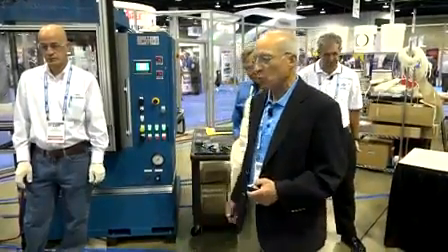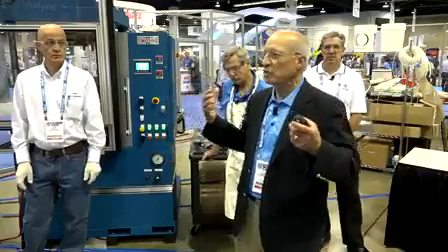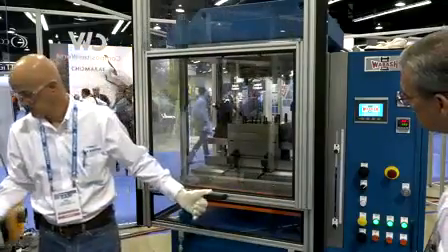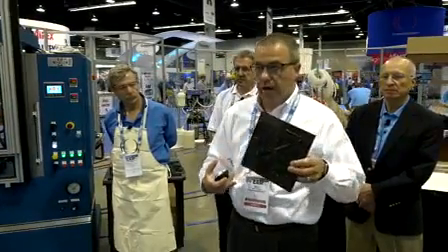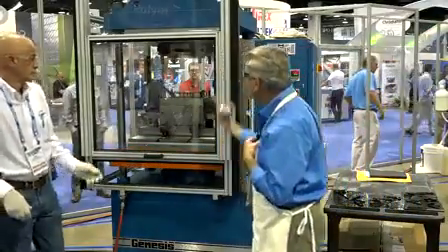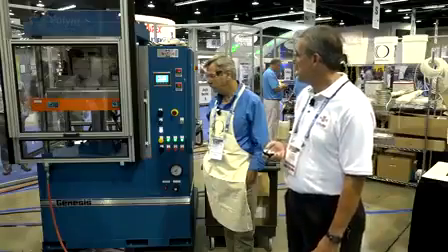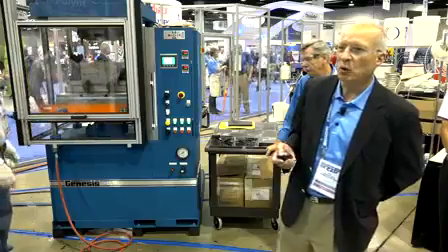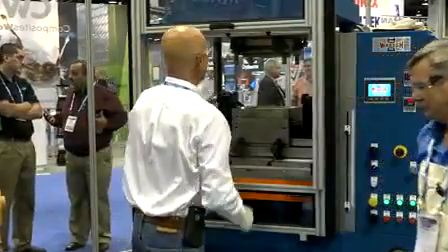How to press samples for Transportation SMC Compression Molding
@compositesone and Closed Mold Alliance work together with Wabash MPI on a Genesis press to demonstrate compression molding to make a torture mold.